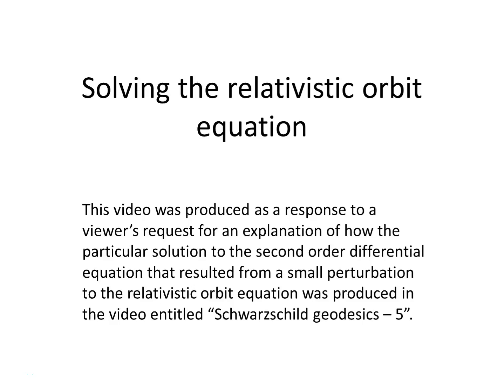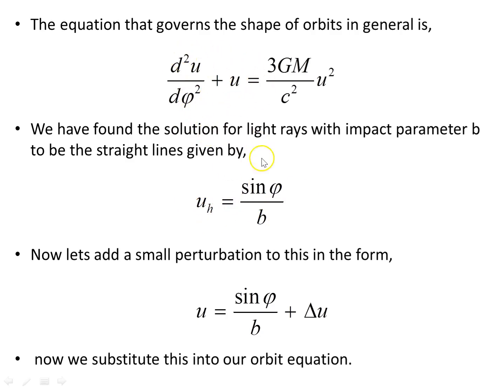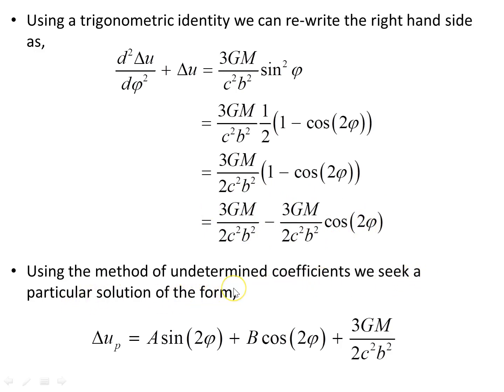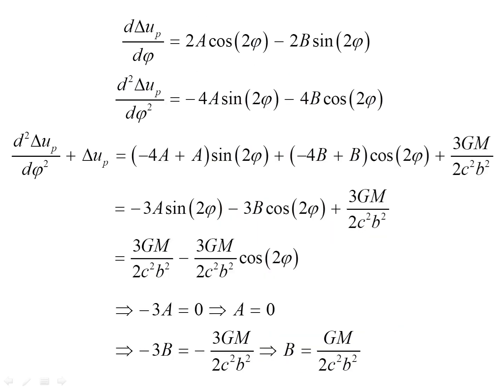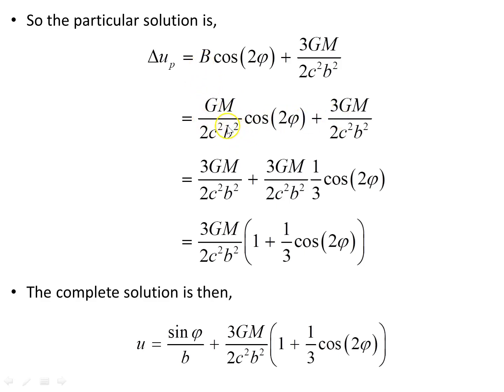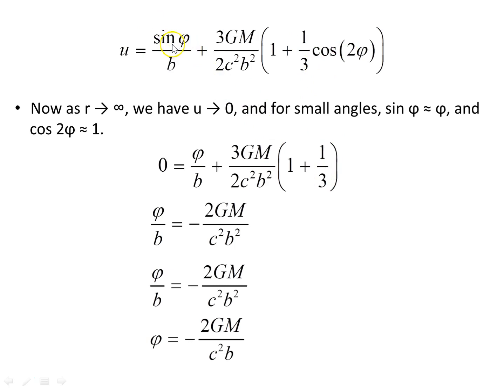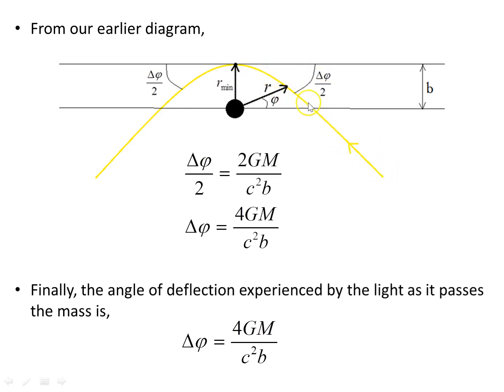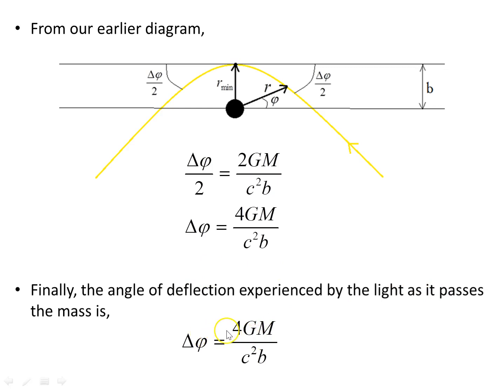Solving the relativistic orbit equation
This video was produced as a response to a viewer’s request for an explanation of how the particular solution to the second-order differential equation that resulted from a small perturbation to the relativistic orbit equation was produced in the video entitled “Schwarzschild geodesics – 5”.